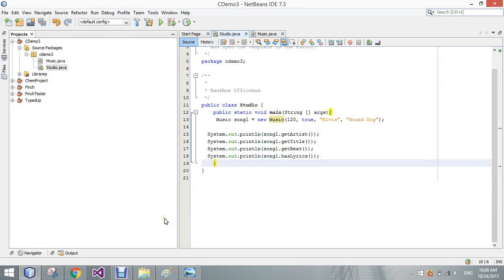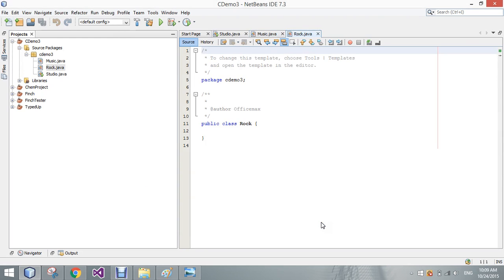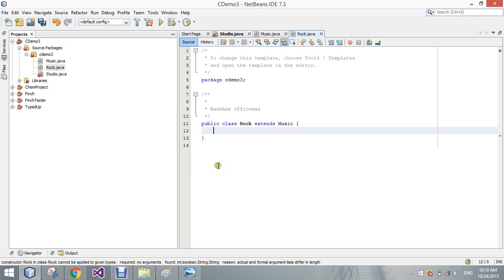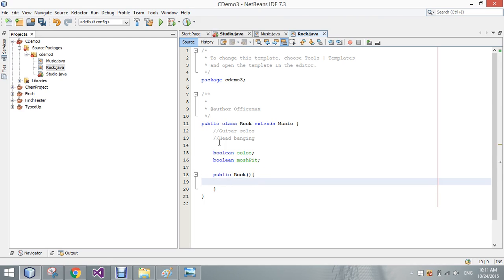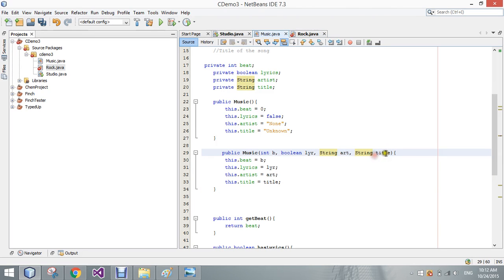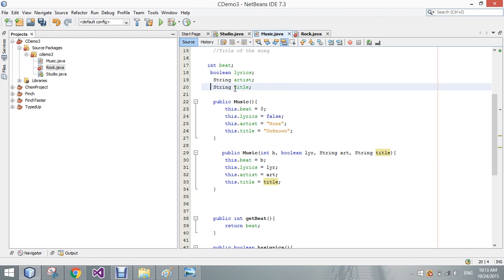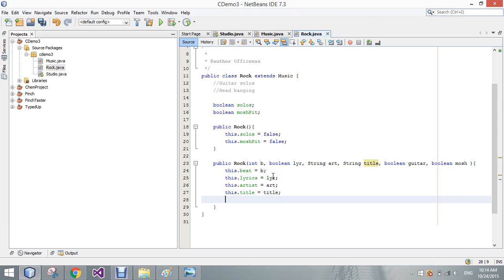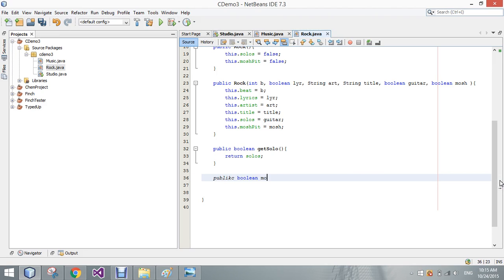The Rock Class